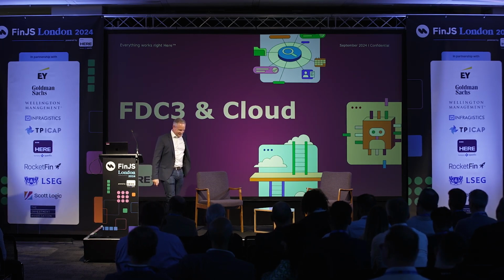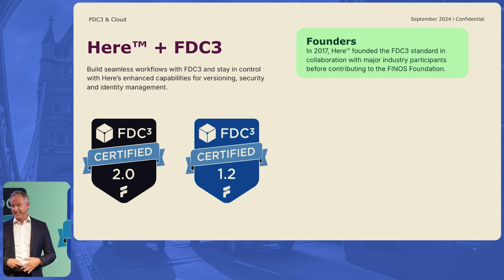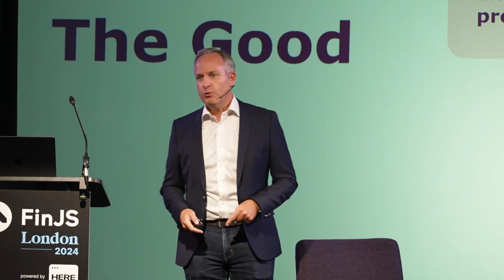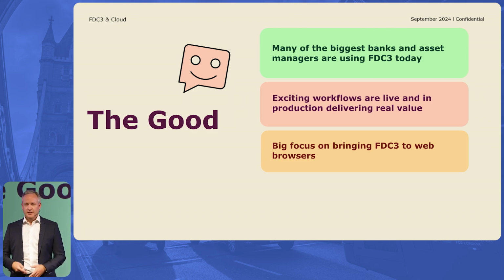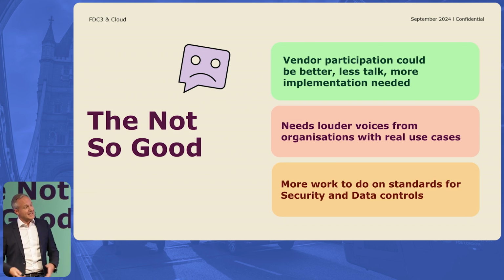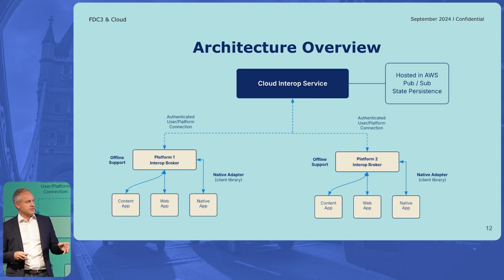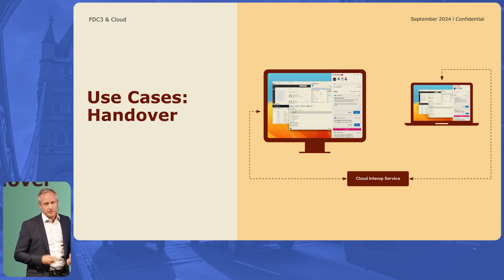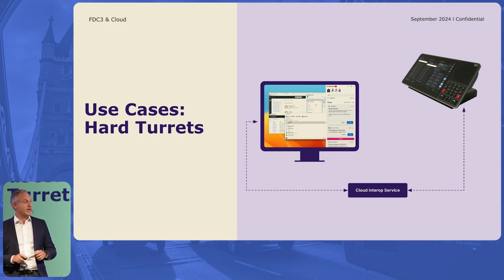Enabling Rapid Success with FDC3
Speaker: Adam Toms, President & COO, Here™